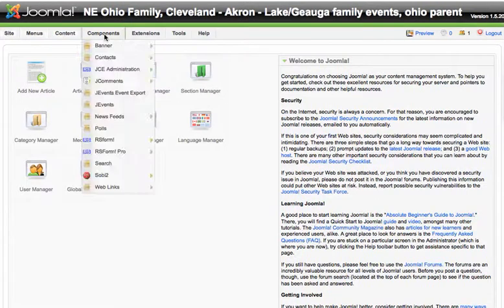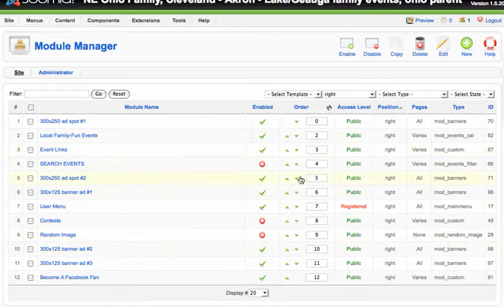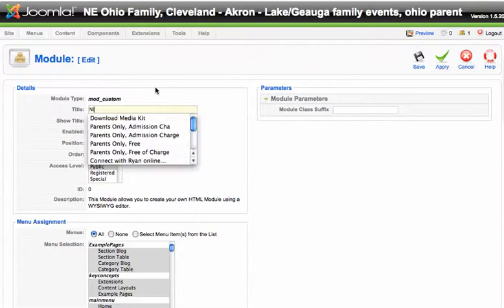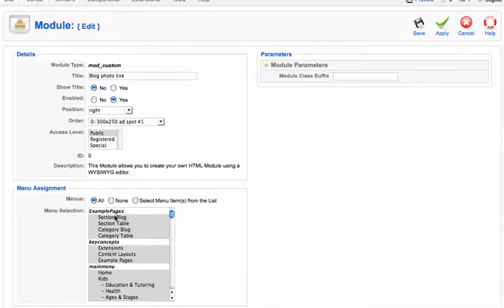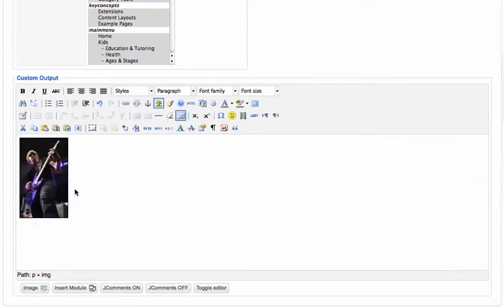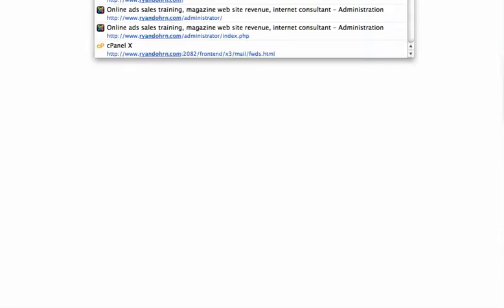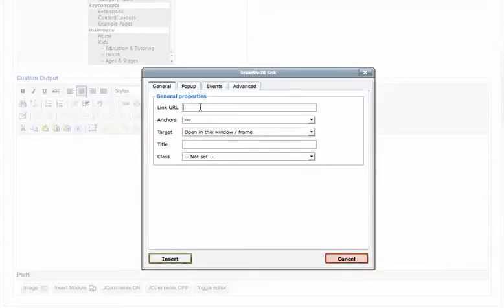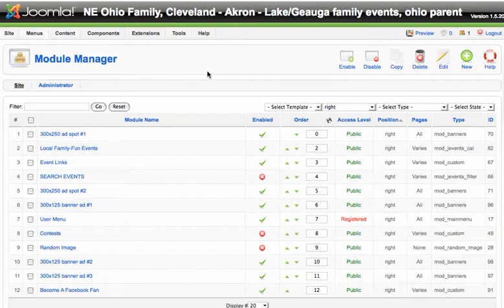Create a photo link Joomla 1.5 module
How to create a photo module in Joomla 1.5 by Ryan Dohrn of Brain Swell Media.  More abotu Brain Swell and Ryan